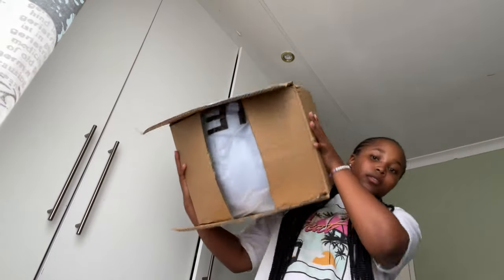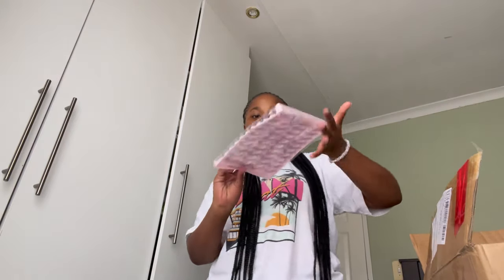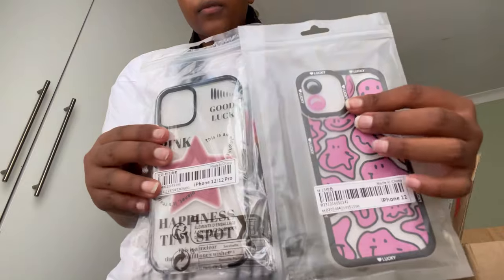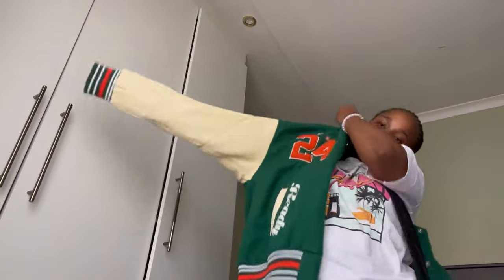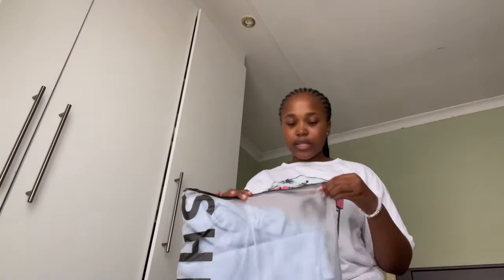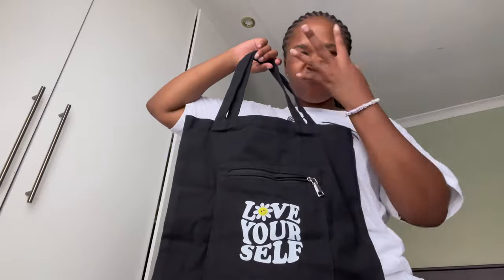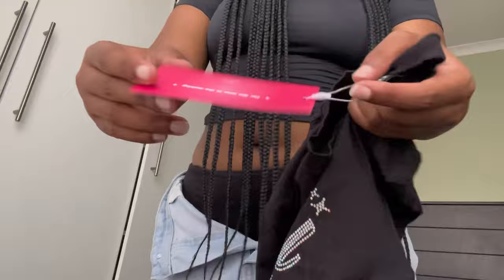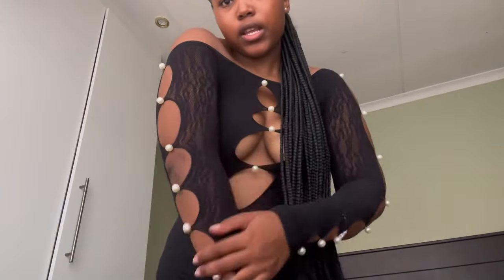SHEIN HAUL:[ appliances,accessories,bags and clothes ] 20+items